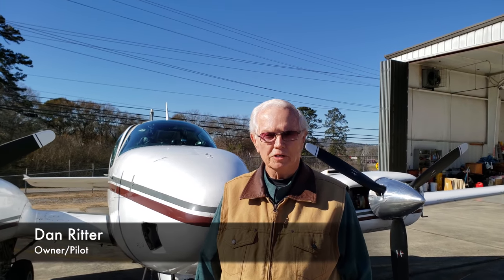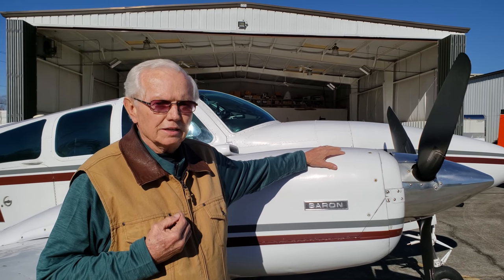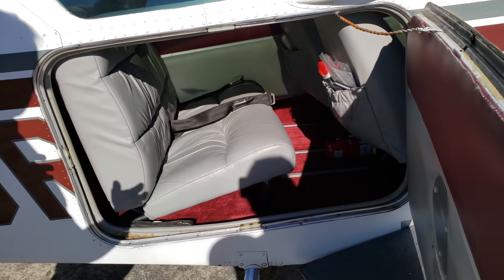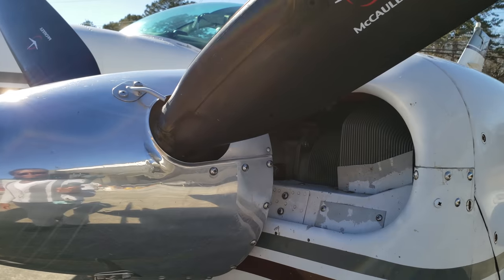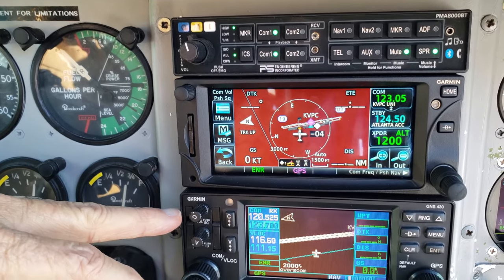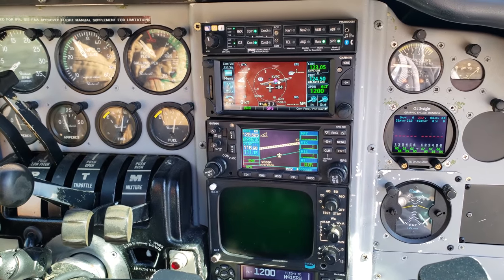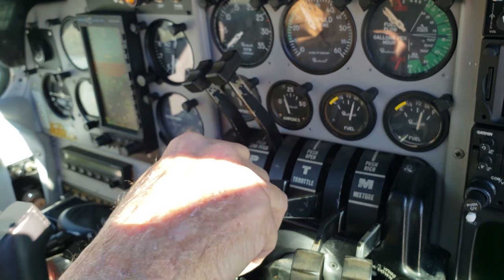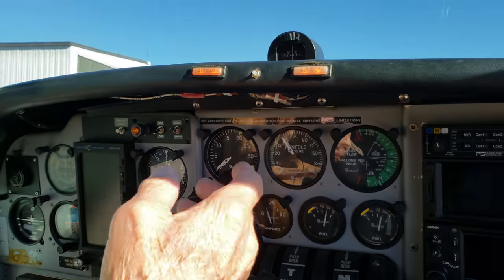Beechcraft Baron Is One Superb Twin Engine Aircraft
This 1969 Baron is for sale. See below
Today we check out Dan’s business/personal airplane, a well maintained and upgraded 1969 Beechcraft Baron. This is a twin engine piston engine aircraft that cruises north of 180 knots and burns less than 30 gallons of fuel per hour combined.

As you’ll see in the video, the aircraft has been well maintained and the avionics have been upgraded with some glass and proper radio equipments. He recently sold his business and is now looking to sell his aircraft. Also the overhauled continental engines have 600 hours on them and still running strong.